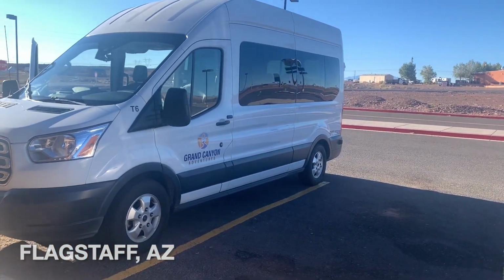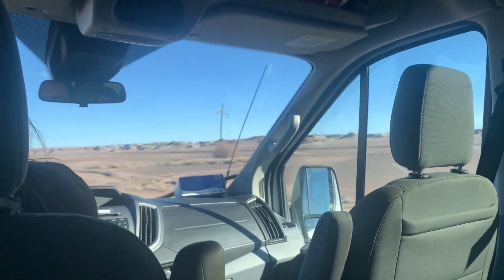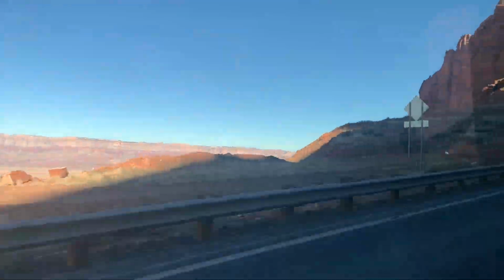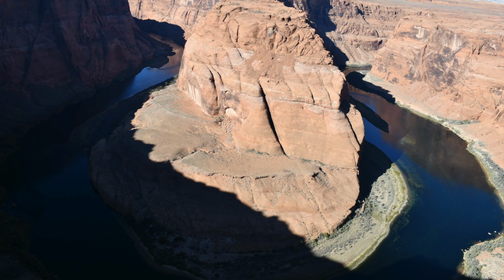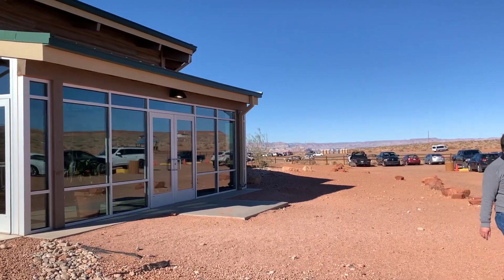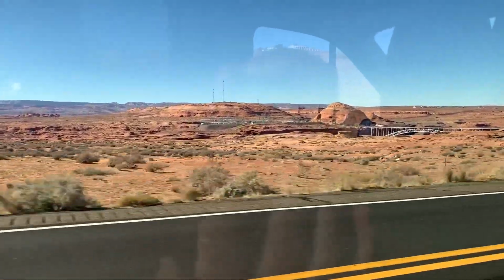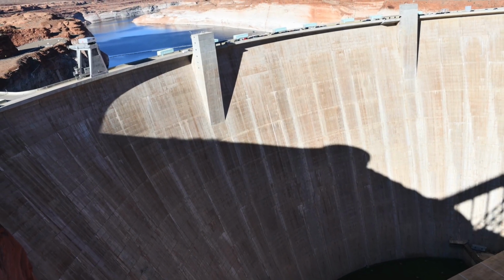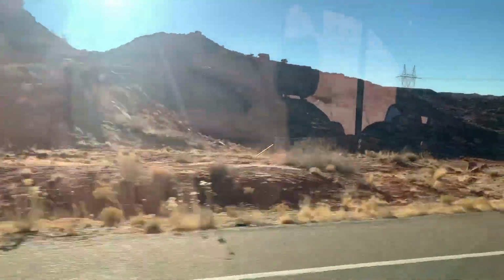Hiking through a slot canyon | Antelope Canyon, Arizona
There are so many canyons across South West USA but in this episode, I will visit one of the most famous, Antelope Canyon, stop by famous, natural, landmark, Horseshoe Bend. We'll also stop and visit Lake Powell.

Series: South West America | Episode: 10 / 18

Hi, I'm Luisa and back in July, I quit my job to go travelling across North America for six months. So far, I have travelled to California, USA on a road trip and across the provinces of British Columbia and Alberta in Canada.

Now, I am travelling across the  South West of the USA: Colorado, Arizona and California. I will travel by plane, train, coach and car; take tours to epic locations including the Grand Canyon and Horseshoe Bend; and I get to travel on the red rocks of Sedona in an epic purpose-made jeep!